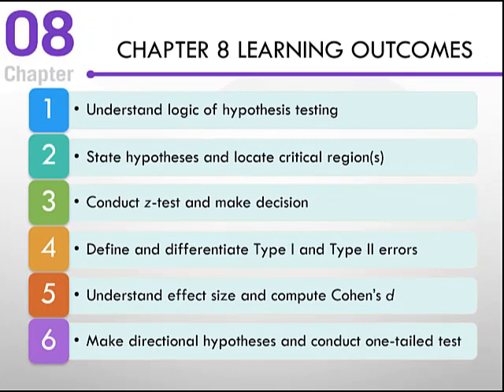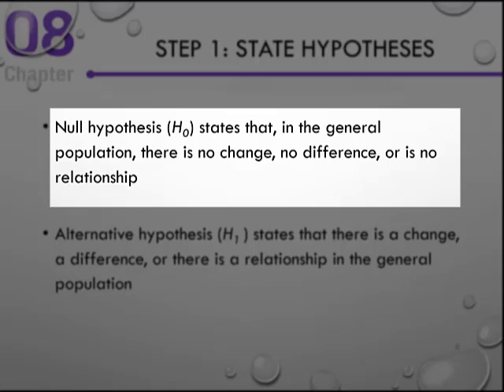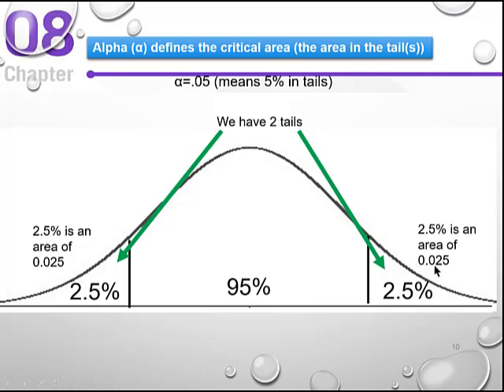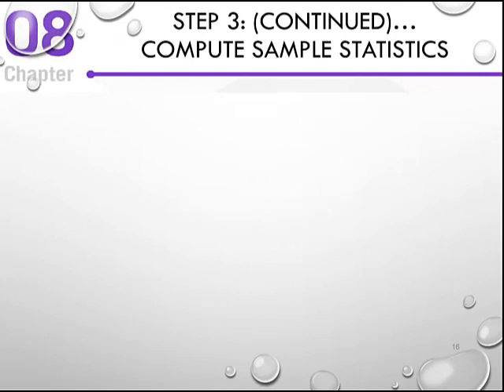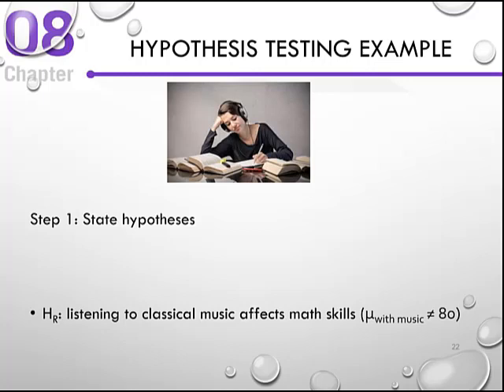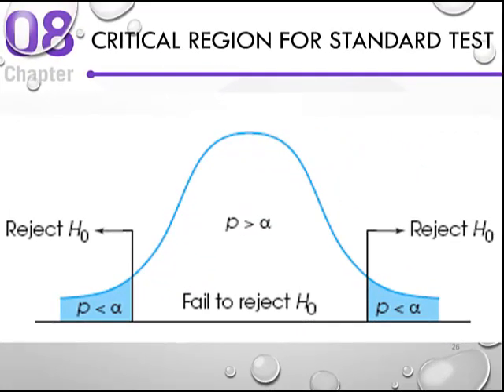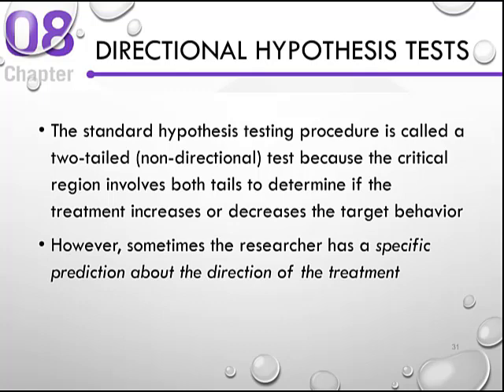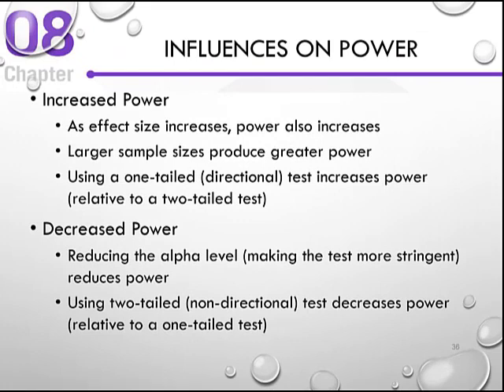Ch8 Hypotheses testing